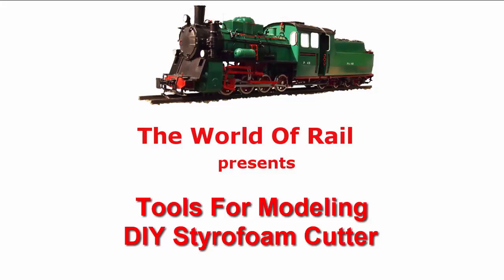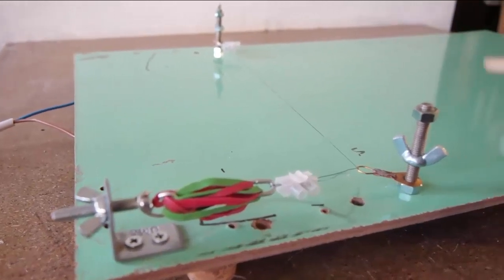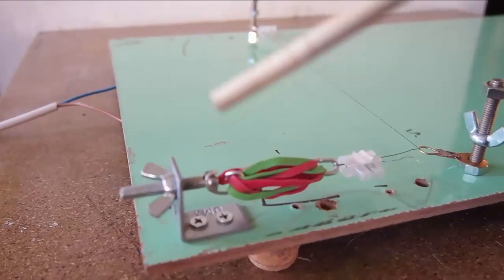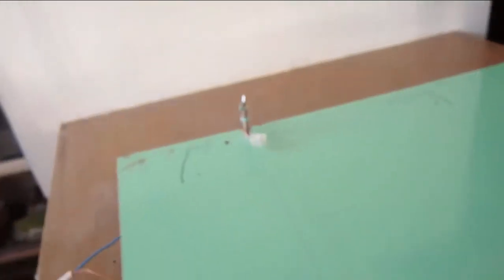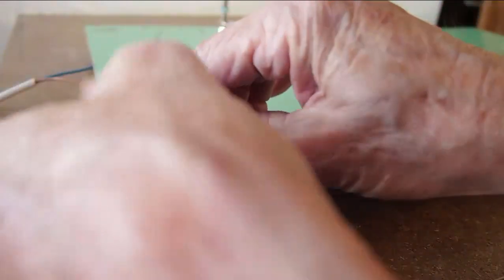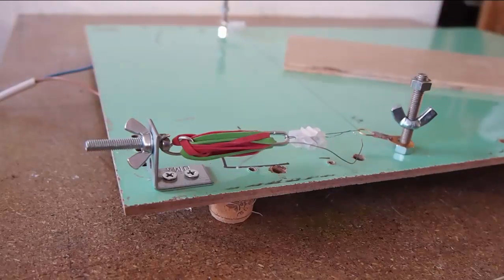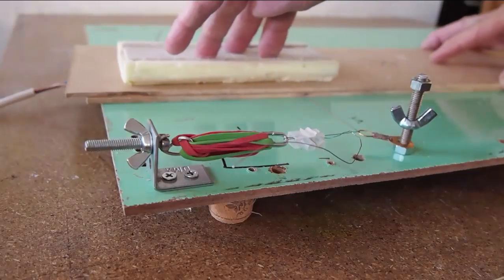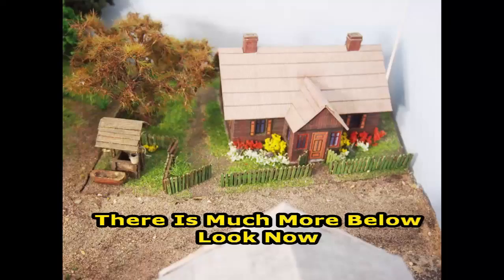Tools For Modeling DIY Styrofoam Cutter How To Make Cheap Fast Easy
For Much More Information, Click Show More.

This selection is about making a DIY  Styrofoam cutter  It is from our library of Tools For Modeling.  The library is one of many others we have that contain videos covering all aspects of model railroading and making dioramas.

This is a very useful tool for modeling if you are working on dioramas or a model railroad layout.

All about making dioramas for all skill levels, beginner to advanced, Tutorials plus kits and supplies. Also individual buildings and scenic accessories.

This Styrofoam cutter is very easy to make. Use it to cut Styrofoam into sheets.

It is a DIY project that uses scrap materials. The Styrofoam cutter that you see in this video was made as a prototype with the intent of making a final version of the cutter. But it works so well that I have been using it as it is.